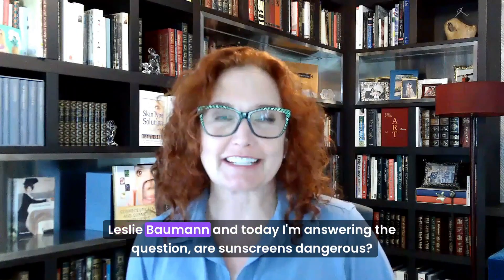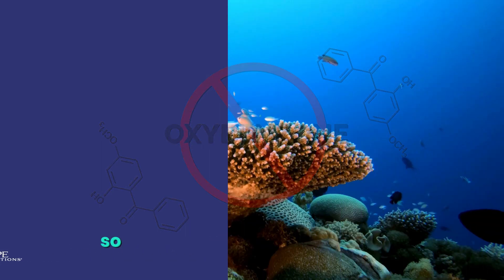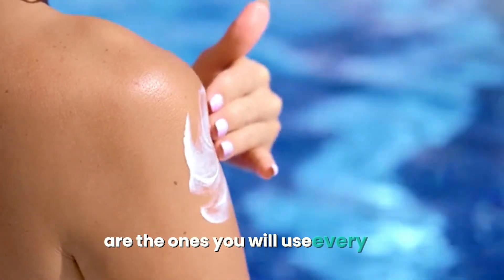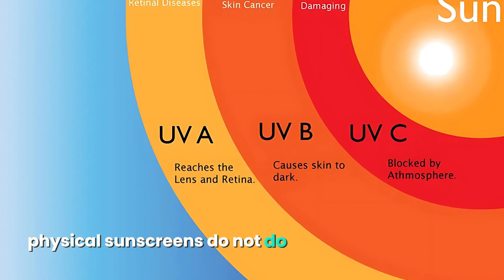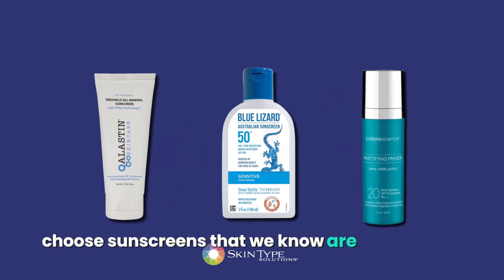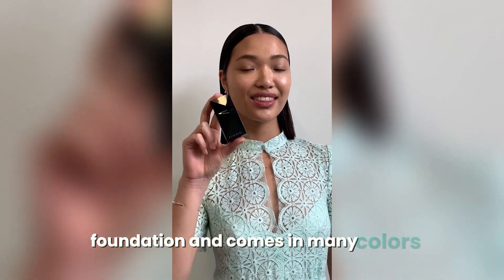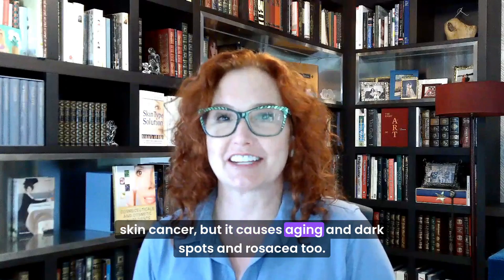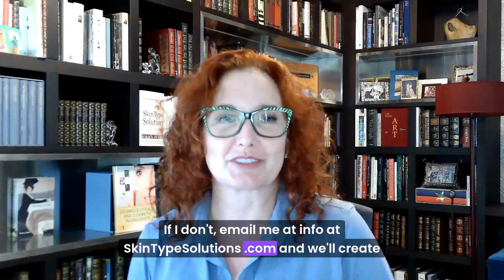Is Your Sunscreen Dangerous? How to Choose Safe Sunscreen Ingredients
Sunscreen is a hot topic, with lots of confusing information out there. Dermatologist Dr. Leslie Baumann cuts through the noise to reveal the safest sunscreen options and the ones to avoid.  Discover essential sunscreen facts, including the surprising dangers some sunscreens might pose and the simple changes you can make for healthier, younger-looking skin.

Chapters:
Chapter 1: Introduction (00:00:00)
- Brief welcome and topic overview

Chapter 2: Types of Sunscreens (00:00:12)
- Explains mineral/physical vs. chemical sunscreens
- Differences between the two types
- Reef-safe sunscreens

Chapter 3: Safety of Sunscreens (00:01:09)
- Pros and cons of physical sunscreens
- Why physical sunscreens are the safest

Chapter 4: Chemical Sunscreens (00:01:25)
- How chemical sunscreens work
- Concerns about chemical absorption and potential health effects
- Controversy about reef damage

Chapter 5: Sunscreen Recommendations (00:02:22)
- Why physical sunscreens are generally preferred
- Importance of UVA protection
- Specific product recommendations for physical sunscreens
- Using sun-protective clothing in conjunction with sunscreen

Chapter 6: Sun Safety and Skin Cancer (00:03:40)
- Dangers of sun exposure and link to skin cancer
- Benefits of using sunscreen for prevention of other skin issues

💠 Important Links:
🔗 Discover your Baumann Skin Type and find the best skin products for you by taking this quiz
🔗 Search our skincare blog library for answers to your skincare questions

✅ About Board-certified Dermatologist Dr. Leslie Baumann MD, FAAD
Dr. Baumann is the OG skincare expert.  She authored the first and still bestselling book on Cosmetic Dermatology that is on it’s 3rd edition (2022) and is in many languages around the world.  She also authored the textbook Cosmeceuticals and Cosmetic Ingredients and the New York Times Bestselling skincare book The Skin Type Solution. Her books and library of skincare blogs are used by dermatologists to educate their patients about skincare products and skin care routines.  Her thoughts on the latest skincare science is in these constantly current skincare blogs:

Dr. Baumann has described the Baumann Skin Typing System of 16 skin types and 4 sensitive skin subtypes. Doctors around the world use this system to prescribe the best skincare products to their patients.  Learn more about the 16 Baumann Skin Types

✅ About Skin Type Solutions:
The best way to optimize your skin’s function, health and appearance is with consistent use of the proper combination of skincare products. We work with doctors who undergo advanced training in order to match the appropriate skincare products to your skin type. They have been educated on the latest advances in skincare science and have access to the most effective technologies in the world—many of which are exclusive to the Skin Type Solutions System.

Properly identifying your skin type is crucial. Once you take the 3-5 minute questionnaire, you will be given a corresponding 4-letter skin type designation with a number and color that represent your skin type. You can remember the 4 letters, the color or the number—whichever is easiest for you.